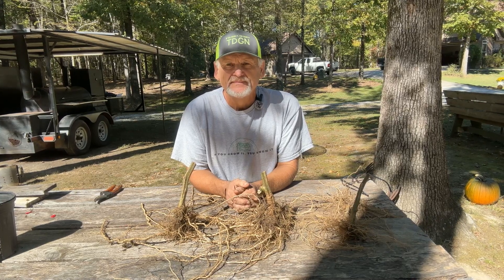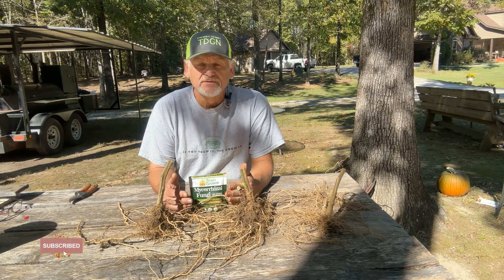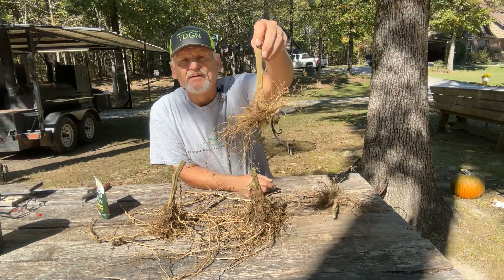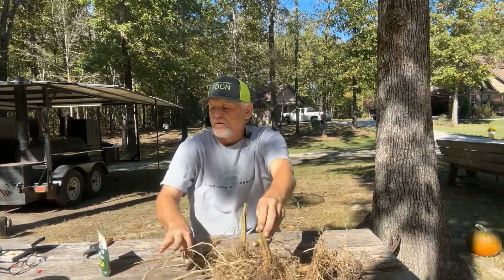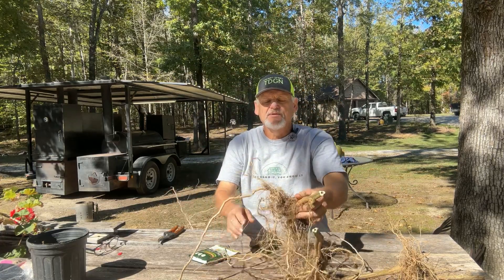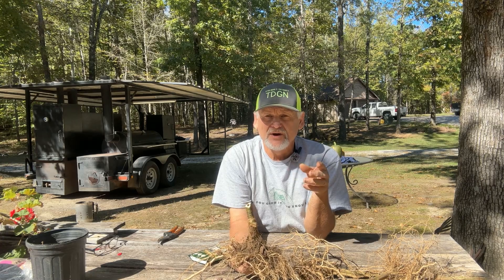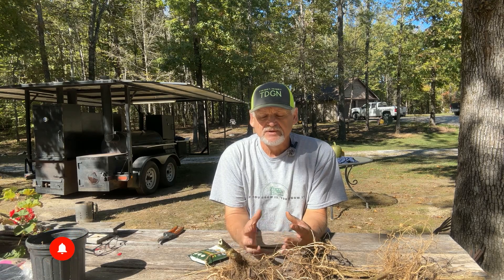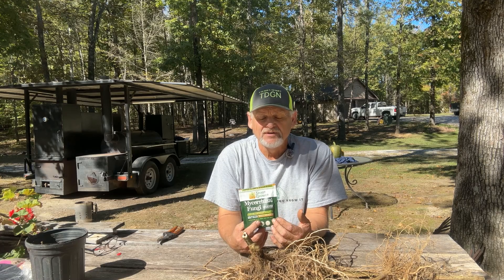Top MYCORRHIZAL FUNGI Expert Reveals Shocking Results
Check out the results of our test using mycorrhizal fungi on tomato plants! See how this beneficial fungi can improve plant growth and yields.